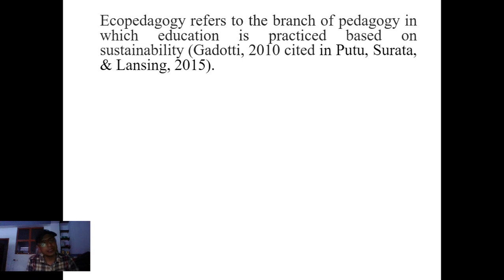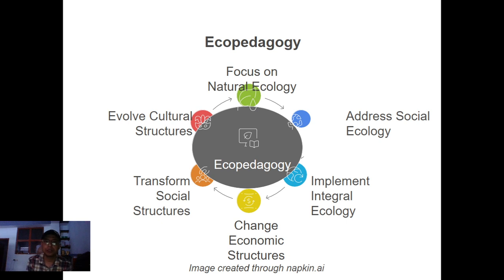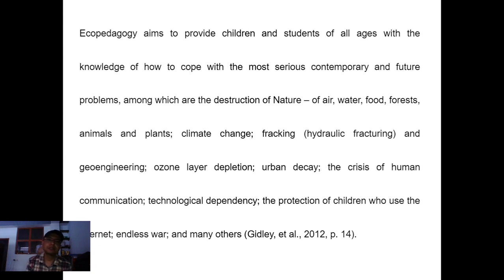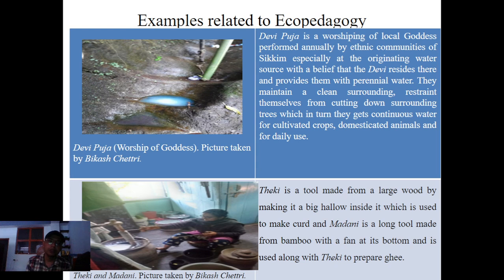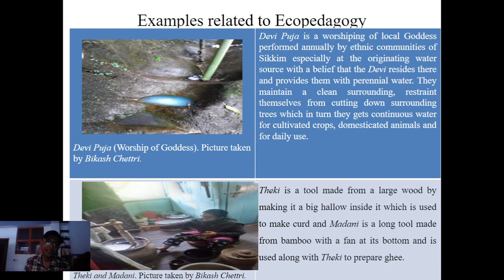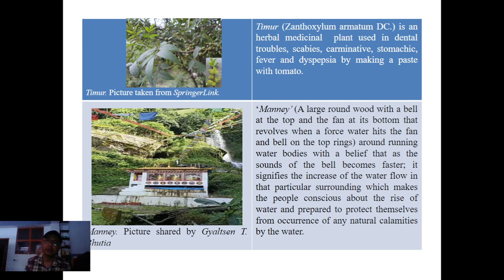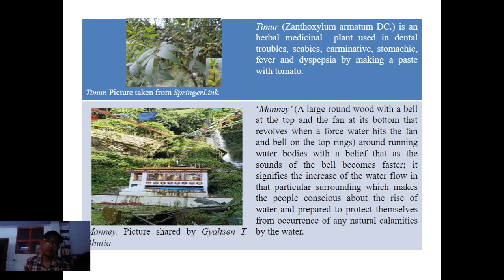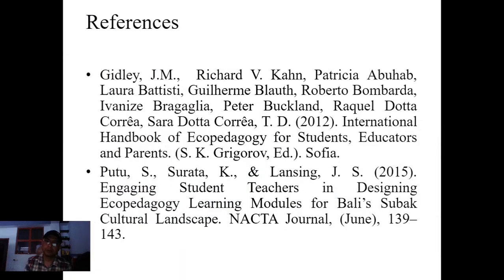ECOPEDAGOGY A Method and Practice to Conserve & Protect Environment BIKASH CHETTRI